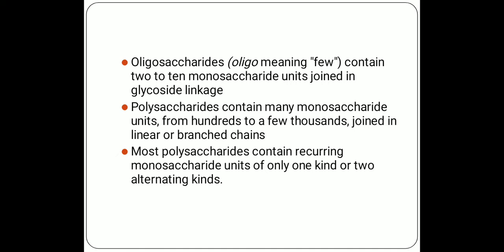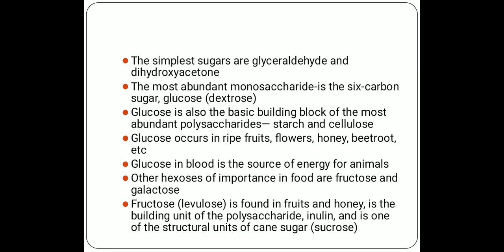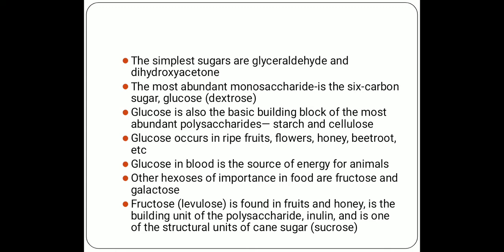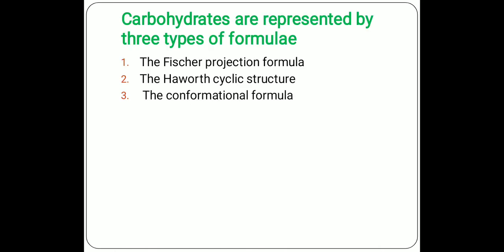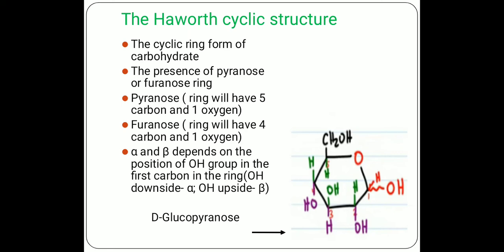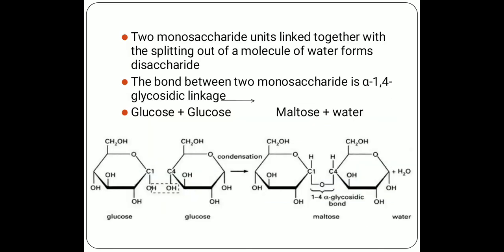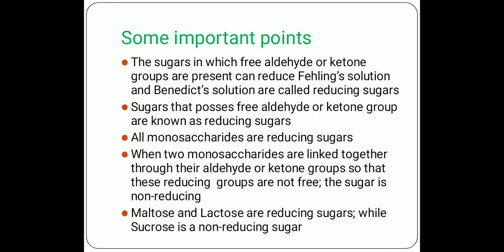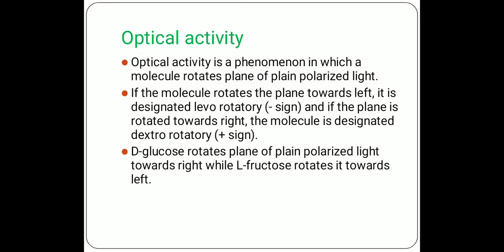Carbohydrates /Preparation for FSSAI CBT2 CFSO / TO